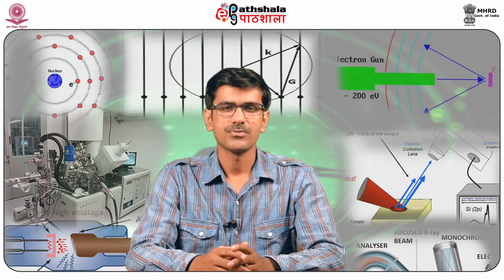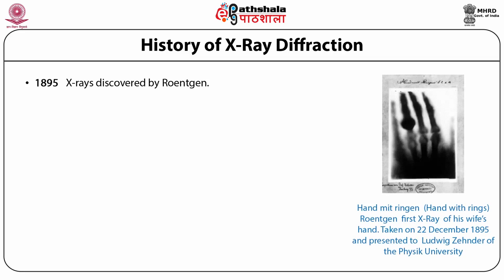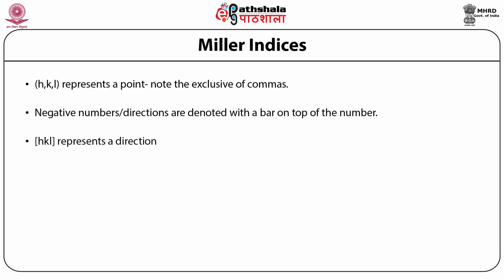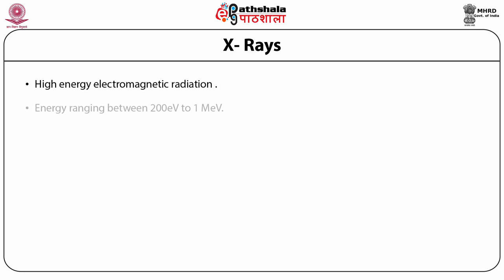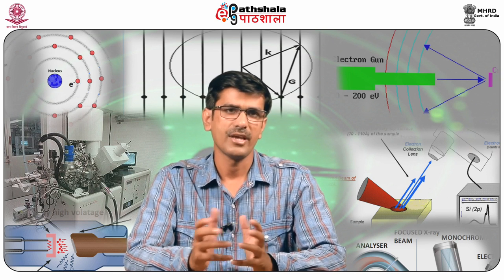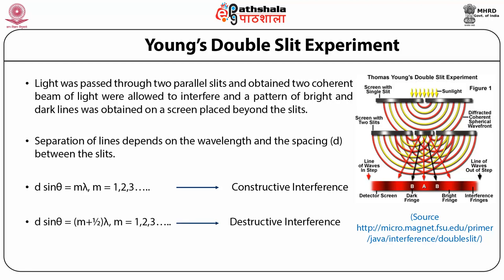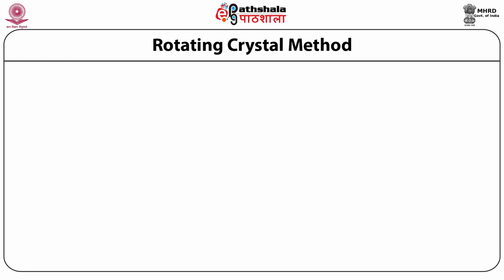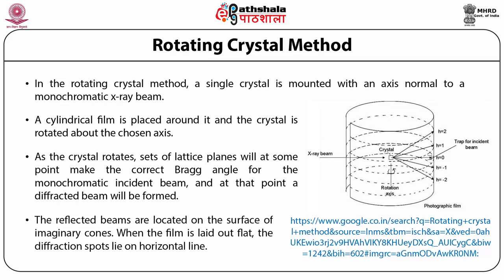XRD X-Ray Diffraction (Introduction)